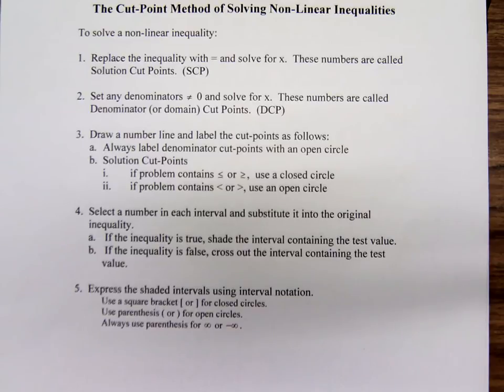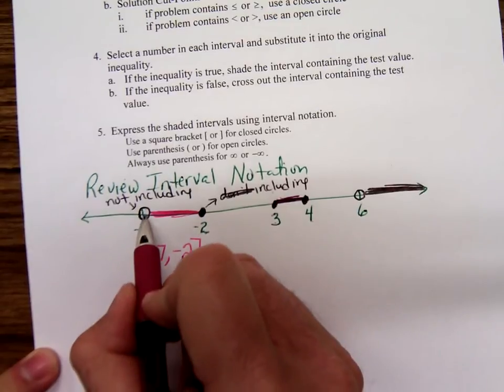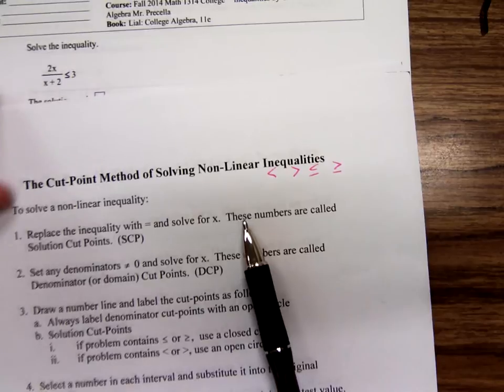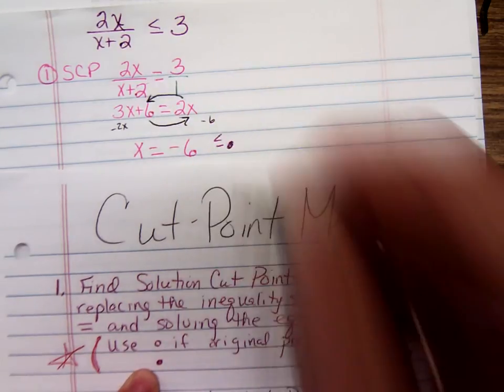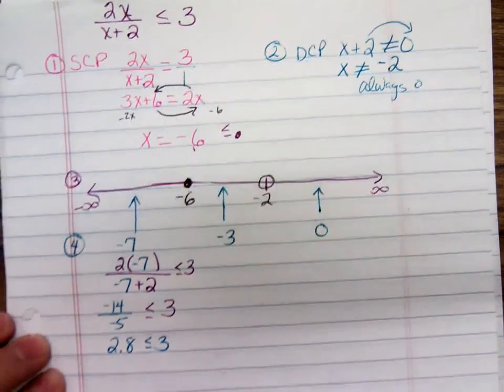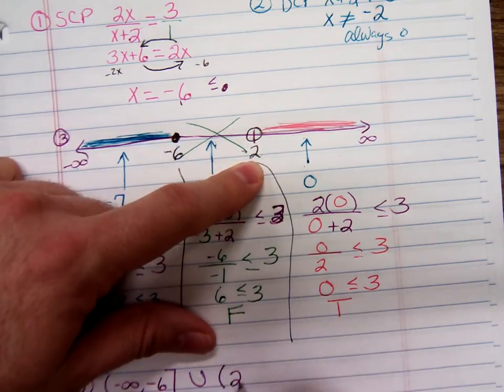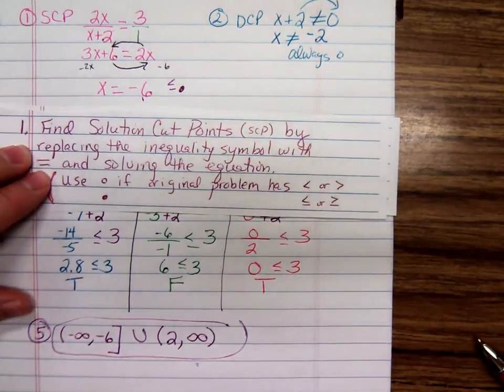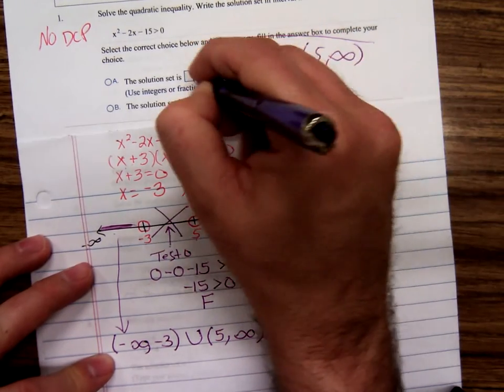Math 1314 Solvinq Inequalities Using Cut Points Pt 1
Anthony Precella solve non-linear inequalities using the cutpoint method for his Math 1314 class.